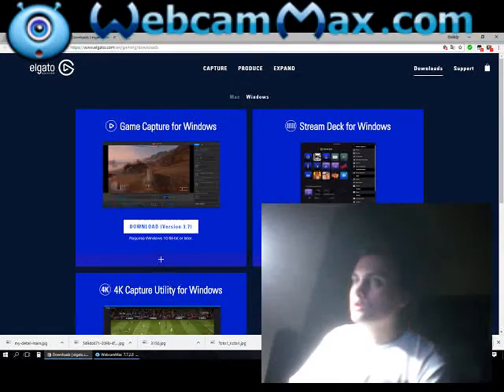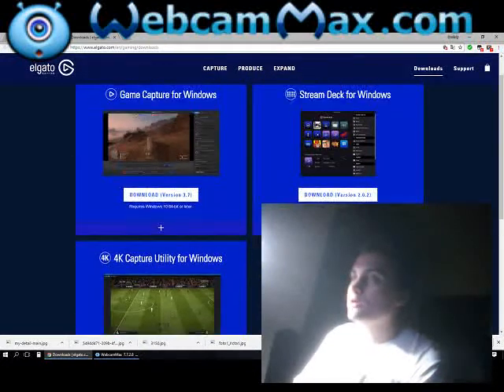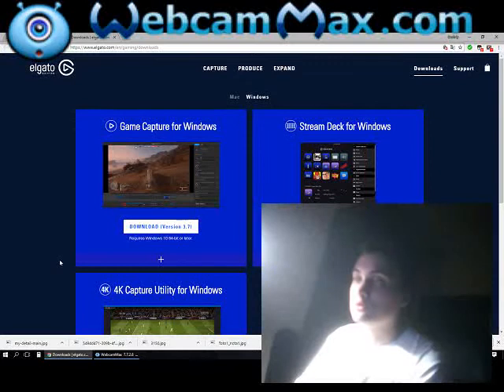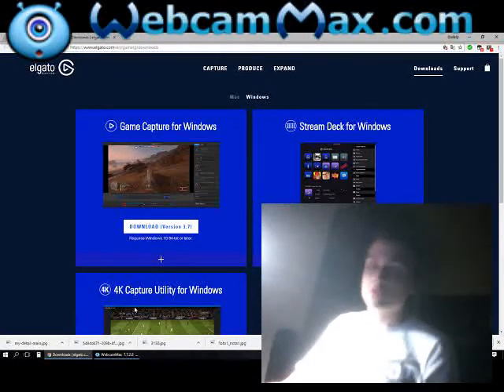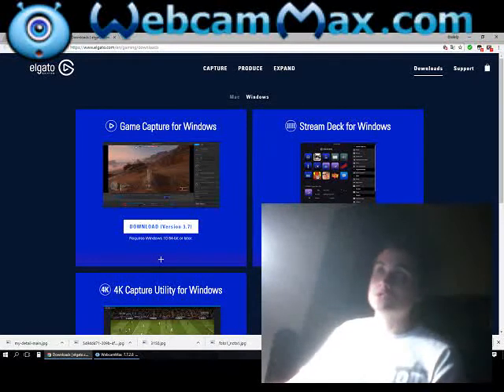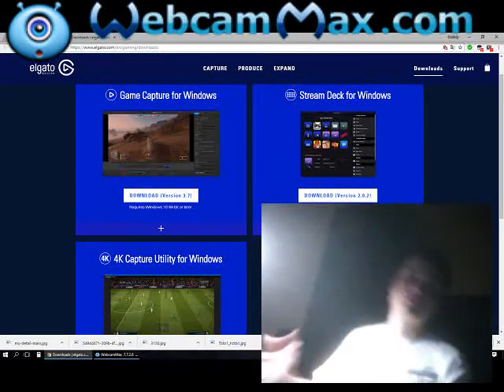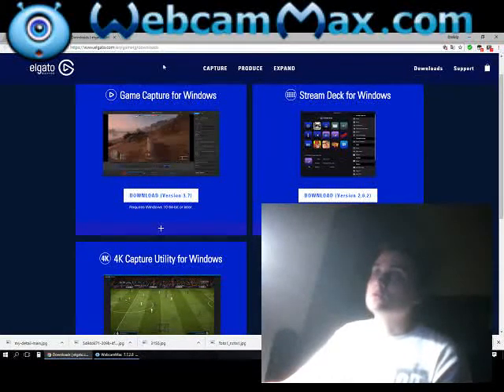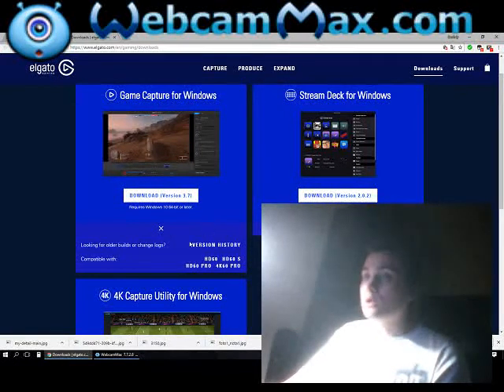Elgato HD No Capture Device Found How To Fix